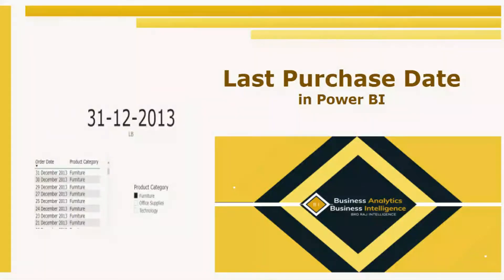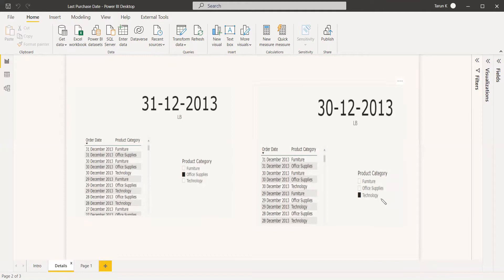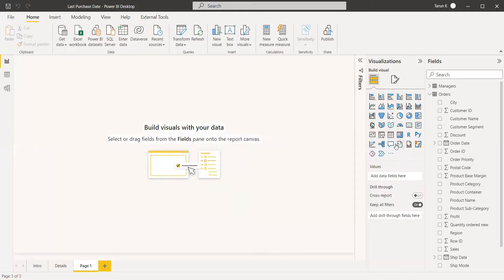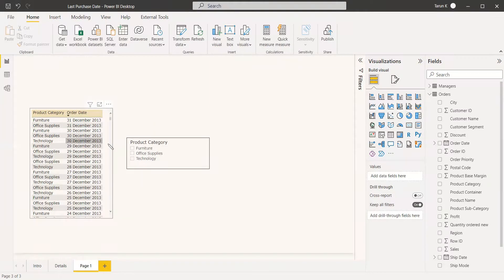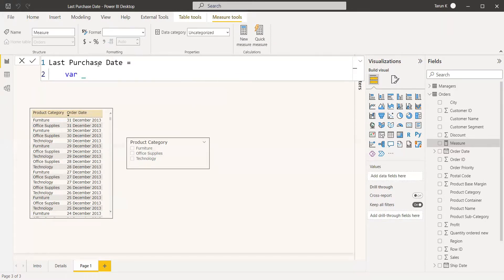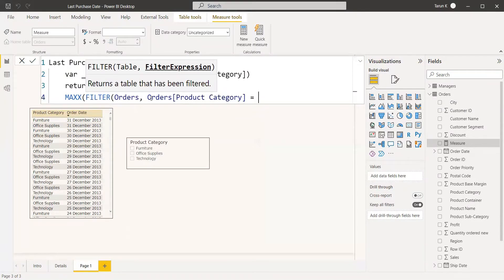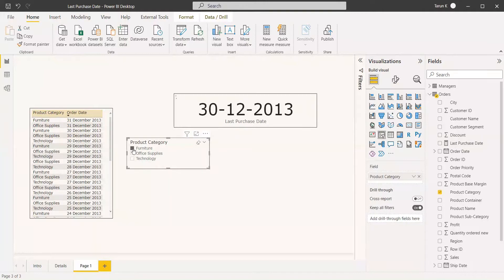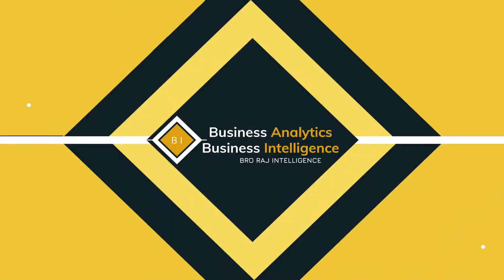Interview Question | Last Purchase Date | Advanced DAX | Power BI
Explains the last purchase date of a particular category.

Introduction to Power BI (videos)